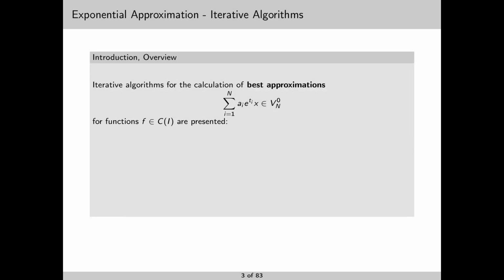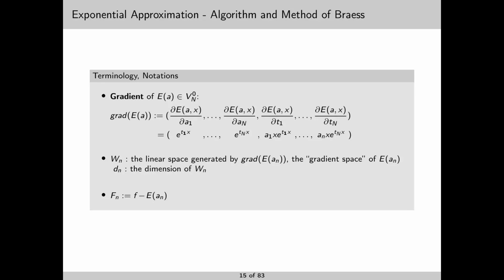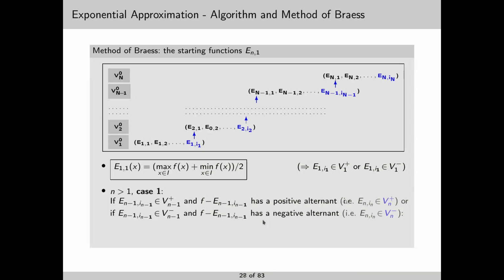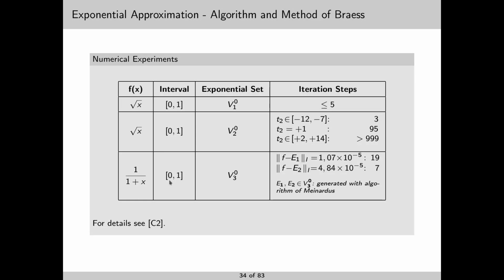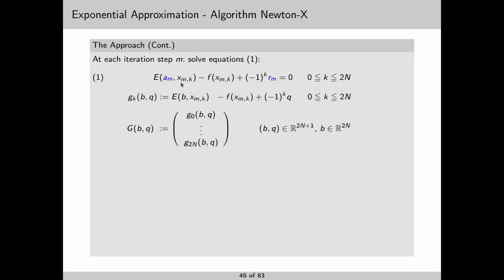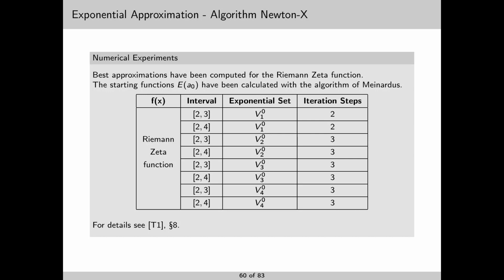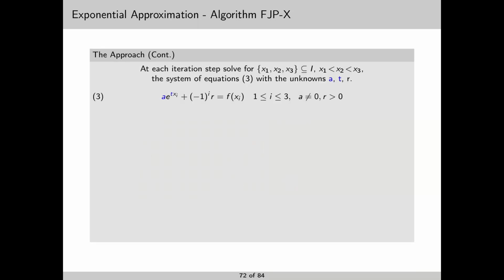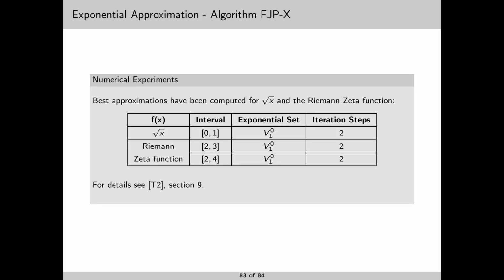Algorithms for the Computation of Best Exponential Approximations for Continuous Functions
Description:
Iterative algorithms are presented, which calculate best exponential approximations for continuous functions:
- the algorithm of Braess
- NEWTON-X: an application of the Newton algorithm for finding zeroes
- FJP-X: an algorithm, which calculates single-term best exponential approximations

Familiarity with the terminology and the results of video  "Theory" is assumed.

Table Of Contents:
0:00 Introduction
2:10 Braess
15:10 NEWTON-X
23:40 FJP-X
32:30 References